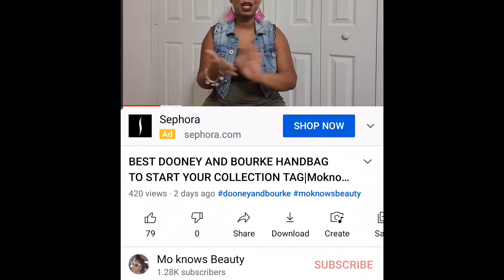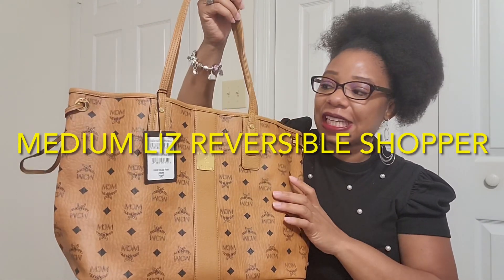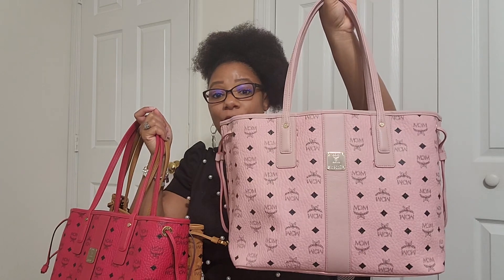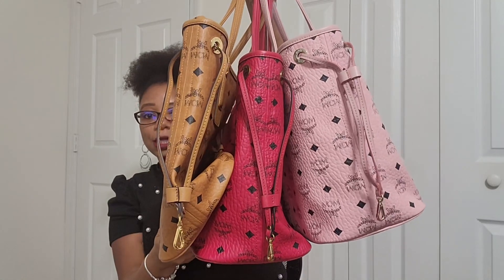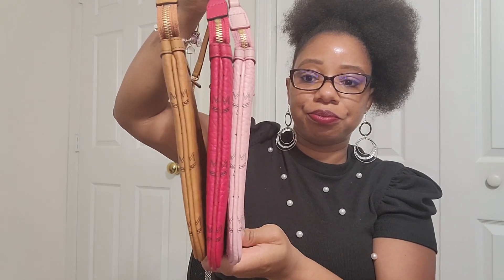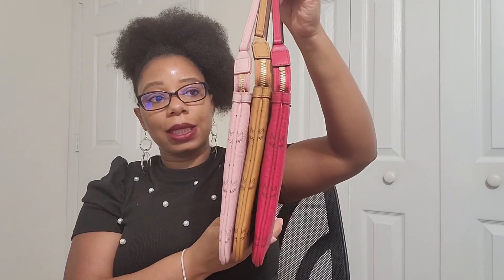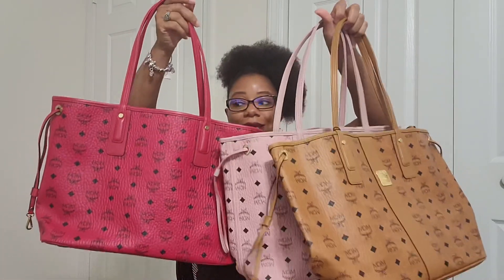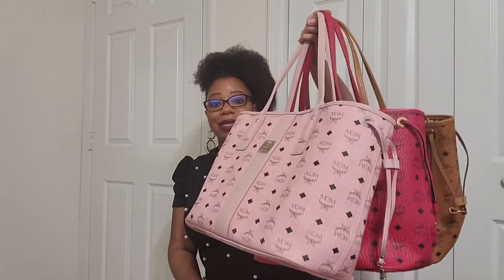MCM Reveal|Medium Liz Comparison|Moknowsbeauty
On today's video I will be revealing a new MCM item to you. Also, MCM has been making a few changes with their brand so I'll also be doing a comparison with my liz totes.

After recording this video, I checked Neiman Marcus and they've now increased their pricing on the medium liz but it still states that the trimming is pebbled.

Dimensions  of tote 12"H x 13"W x 6"D.
 Dimensions of pouch 8"H x 11"W